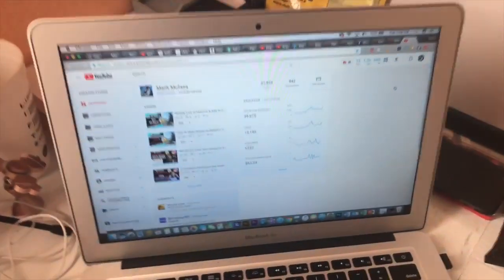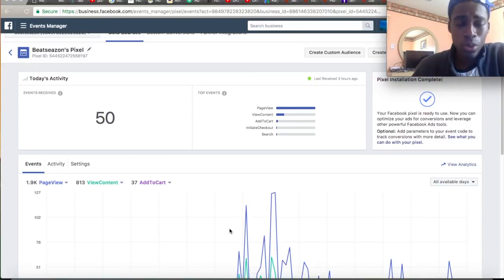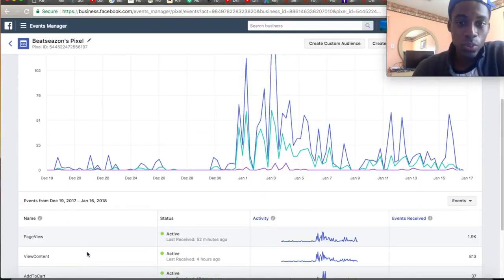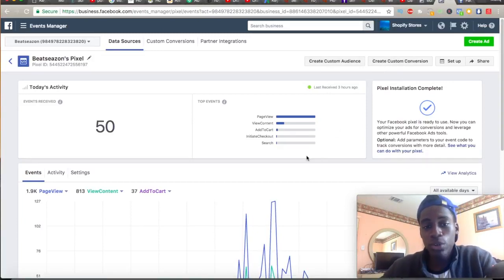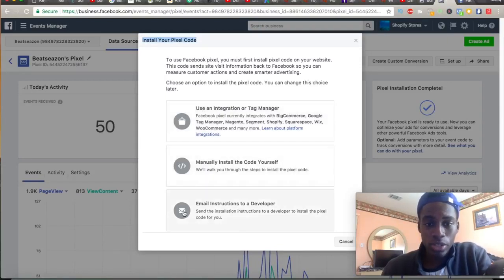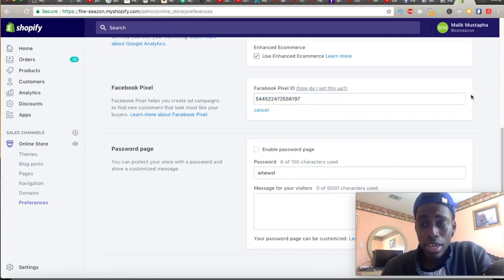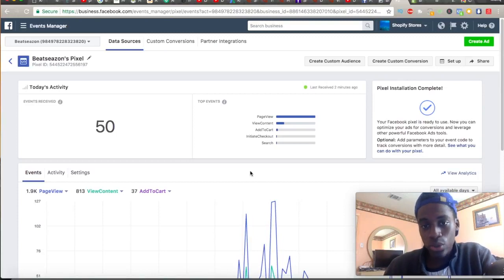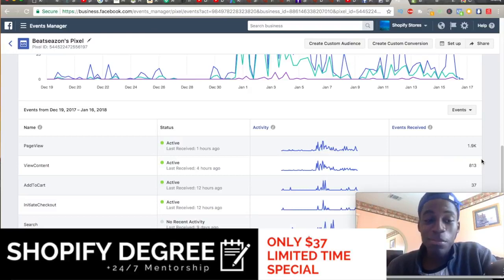How To Add FACEBOOK PIXEL To SHOPIFY (2018)